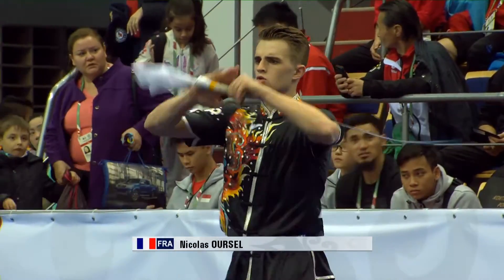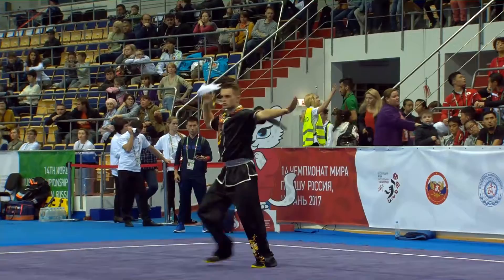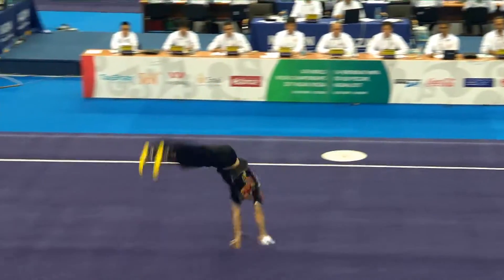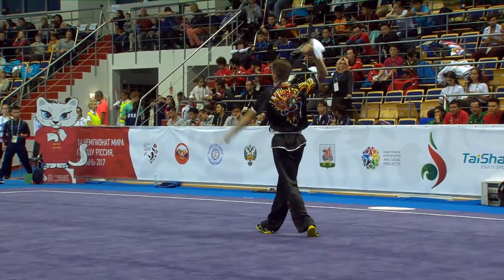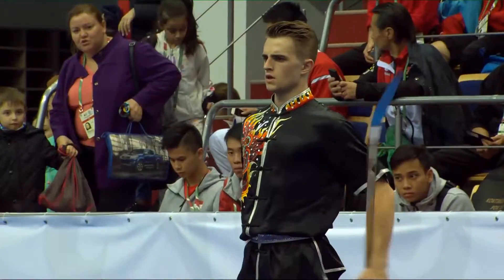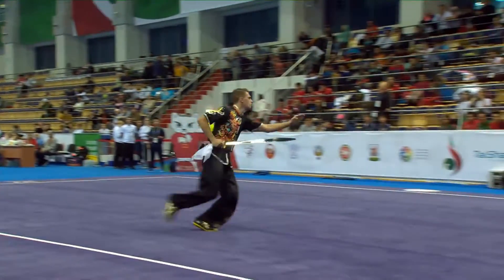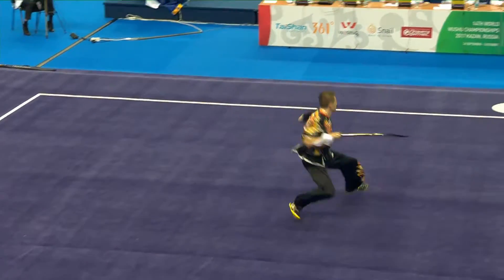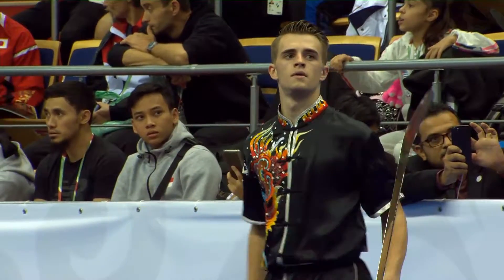[14th WWC] Men's Daoshu - Nicolas Oursel - 9.09 [FRA]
14 World Wushu Championships - Men's Daoshu (Broadsword)